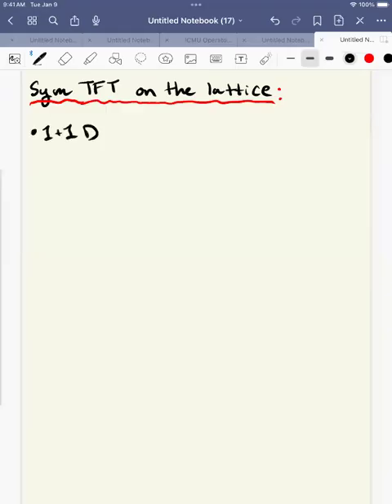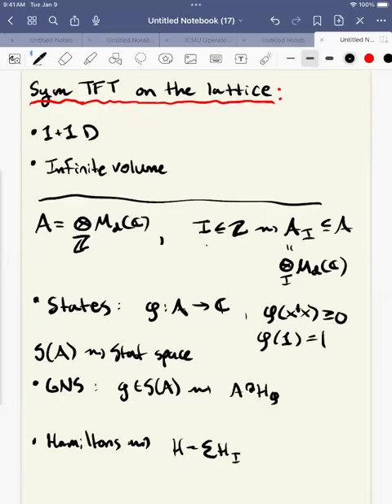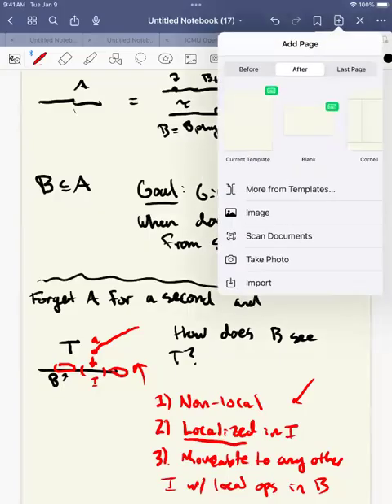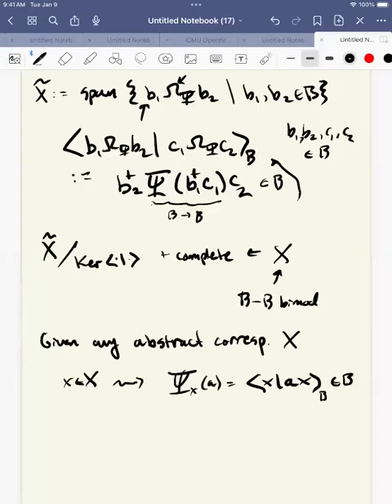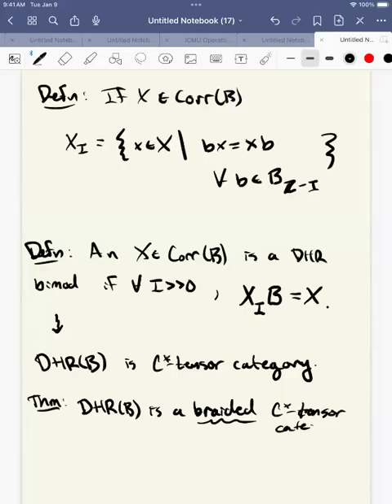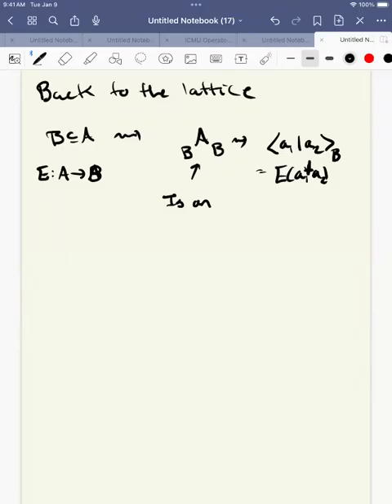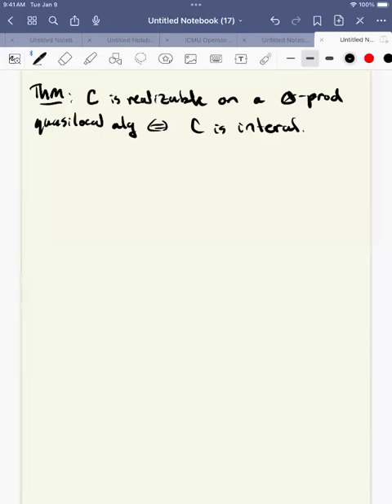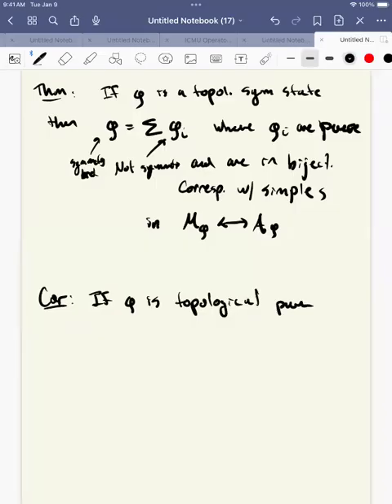Symmetry Seminar: Corey Jones: SymTFT on the Lattice